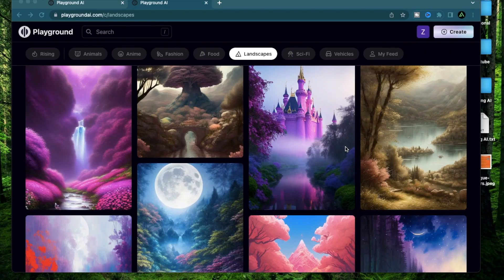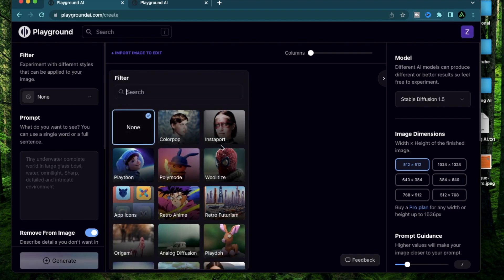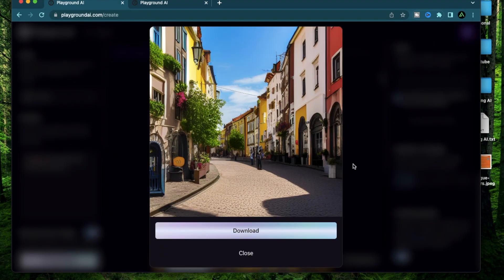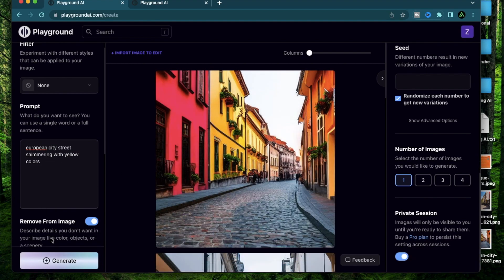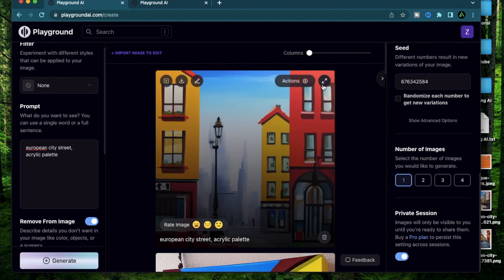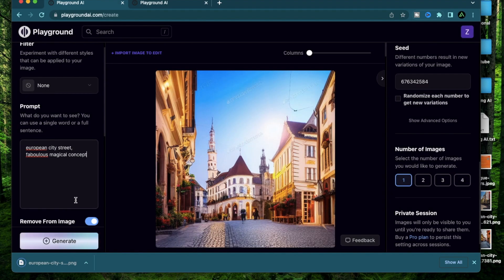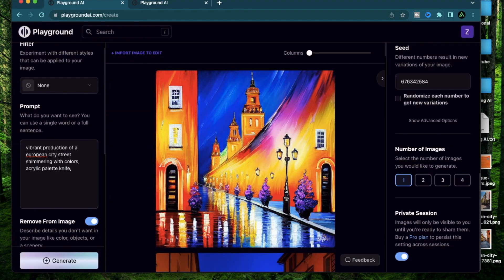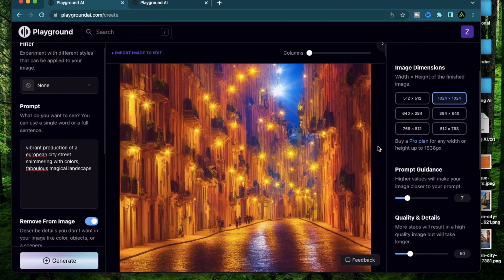5 easy prompts to upgrade your ai art generations | Playground AI - better landscapes (Part 8)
- In this ai art tutorial I go over five simple prompts to use in your ai images for better landscapes There aren't specific to playground AI and can be used with other tools as well

Timestamps :
➜ 0:41 Pre-sets
➜ 1:40 Prompt 1
➜ 2:44 Prompt 2
➜ 3:39 Prompt 3
➜ 4:37 Prompt 4
➜ 5:03 Prompt 5
➜ 5:37 Prompt combinations